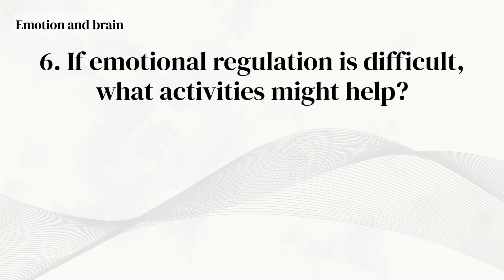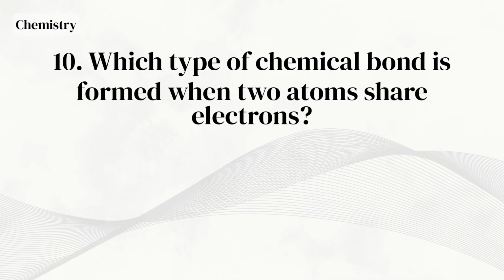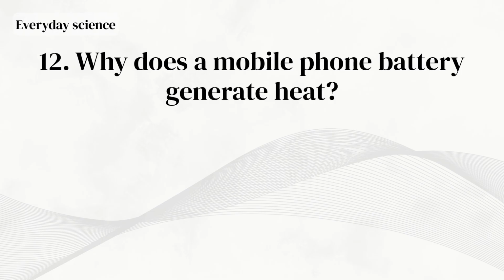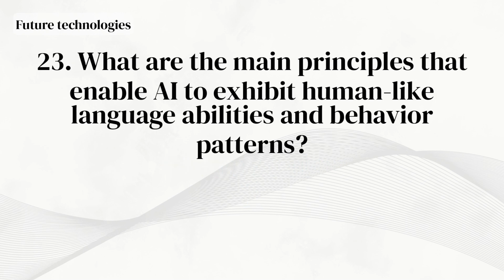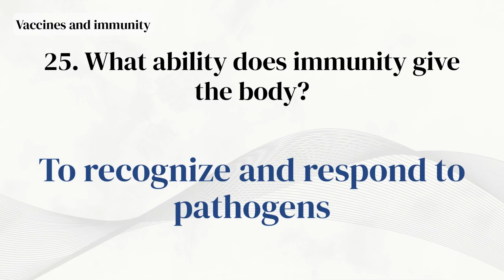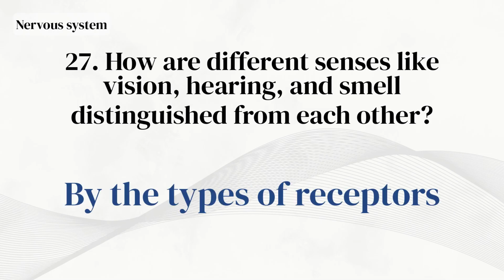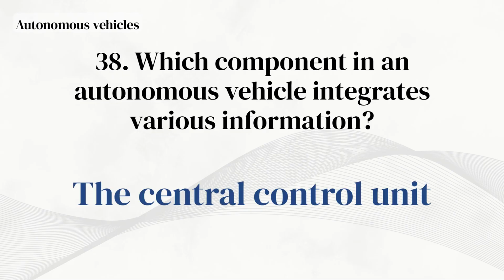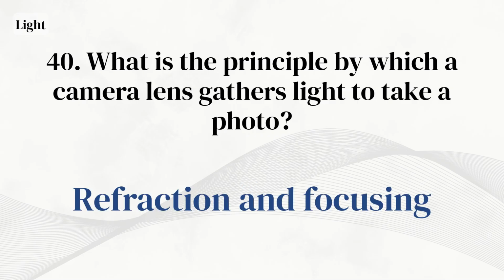10-Minute Everyday Science Quiz - Science Quiz Ep. 9